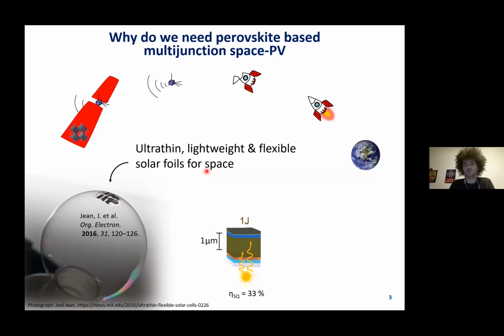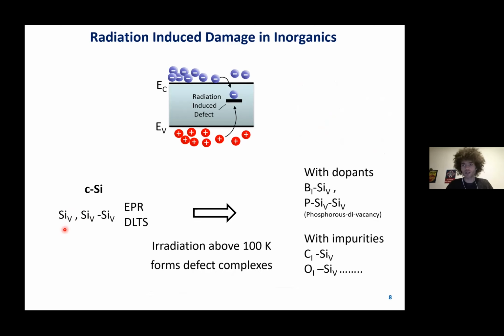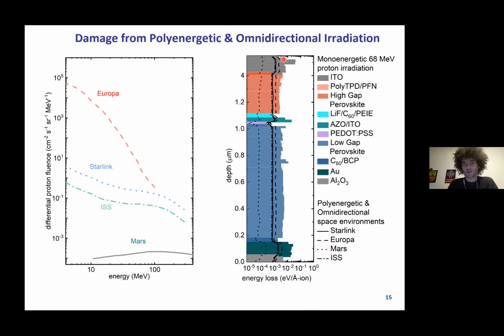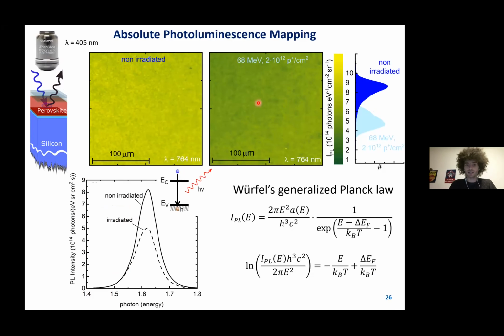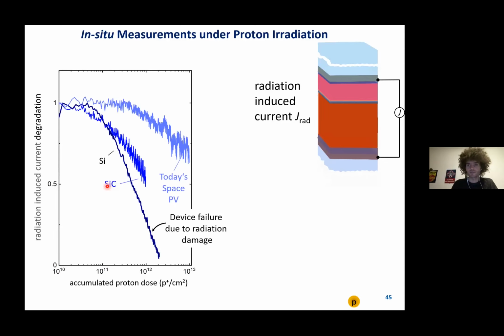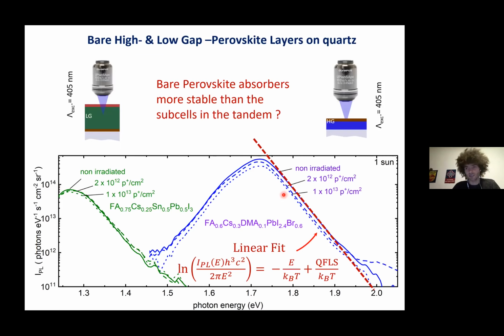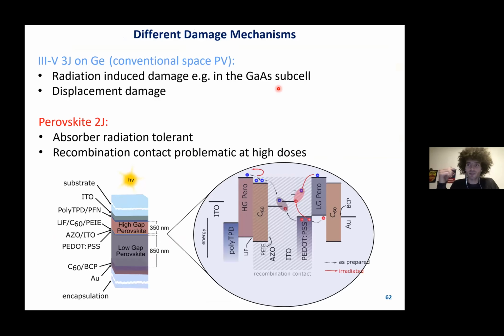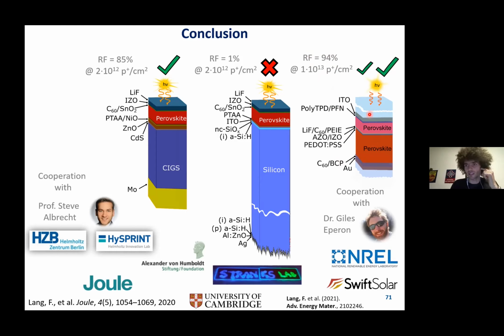Felix Lang - Perovskite-based Tandem Photovoltaics for Space Applications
Talk by Felix Lang a Postdoc in the PotsdamPero group at the University of Potsdam (Germany) for the NGSE PhD-Postdoc series on November 10th 2021

” Perovskite-based Tandem Photovoltaics for Near-Earth, Moon, Mars and Deep Space Applications
From Radiation Tolerance to Open Challenges “

Abstract:

Efficient perovskite-based multijunction solar cells with a high efficiency-to-mass ratio promise a next-generation of lightweight, flexible solutions to power private space exploration, low-cost space missions, as well as future habitats on the Moon and Mars.
This presentation will review the potential of perovskite-based multijunction solar cells – be it perovskite/silicon, perovskite/CIGS, or perovskite/perovskite – for space applications. I will show that current state-of-the-art systems already offer unparalleled power-to-weight ratios and then focus on radiation tolerance, a crucial prerequisite for any space application.
Monolithic perovskite/perovskite tandem PV especially exhibit an extraordinary resilience to the harsh radiation environment in space. I will present tests under 68 MeV proton irradiation that reveal negligible degradation (inf to 6%) at a dose of 1013 p+/cm2 where even III-V semiconductor-based space PV degrade sup to 22%. Interestingly there are quite distinct degradation mechanisms between the two systems. High-spatial-resolution PL microscopy, for example, reveals defect clusters in GaAs being responsible for the degradation of current space-PV. On the contrary, there is negligible reduction in PL of the individual perovskite subcells. In fact, bare low-gap and high-gap perovskite absorbers exhibit identically high VOC, FF, and efficiency potentials after irradiation, rendering all-perovskite tandems highly interesting for thin, lightweight, large-area space PV modules & solar blankets.
Lastly, I will discuss open challenges regarding the many extremes in outer space, from UV-A, UV-B & VUV to extreme temperature cycles, Atomic-Oxygen, and LILT conditions.